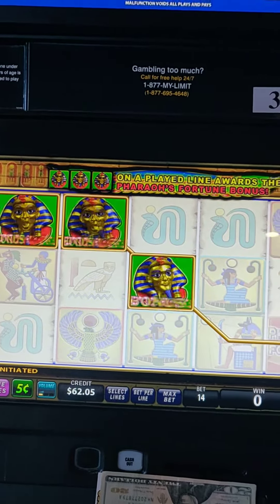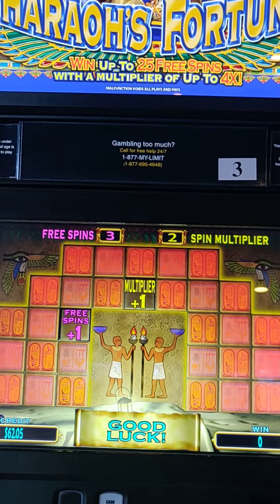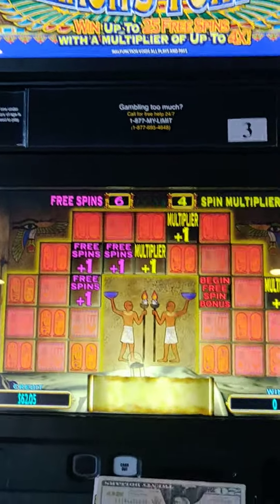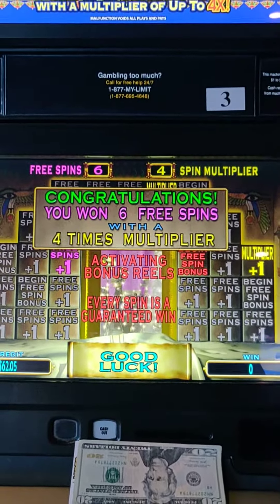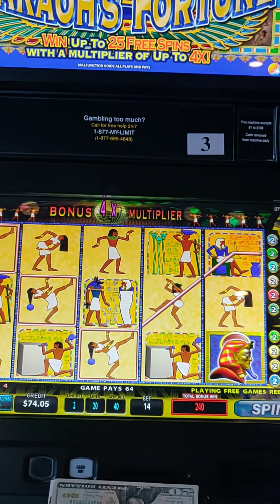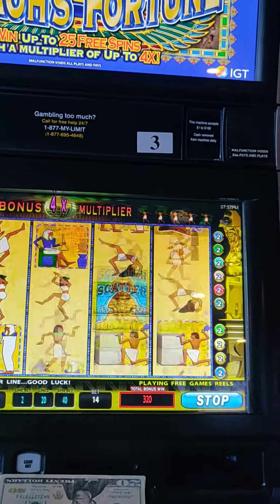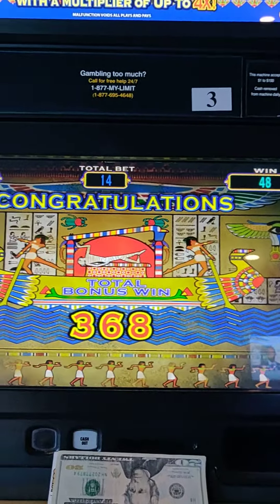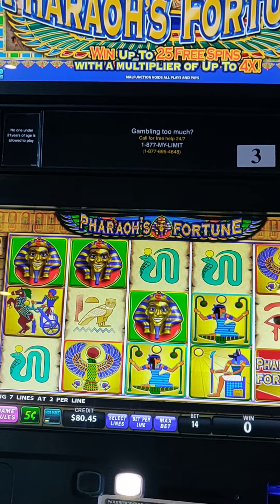DISCOUNT GAMBLING ON PHARAOHS FORTUNE WHAT WAS LOOKING AT?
What the hell was I looking at